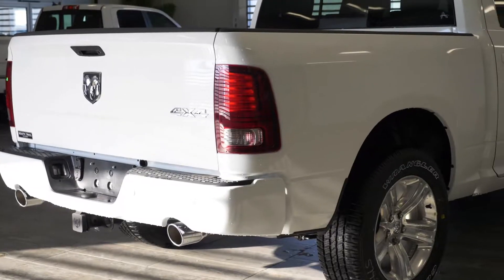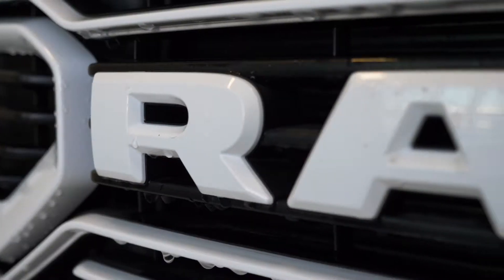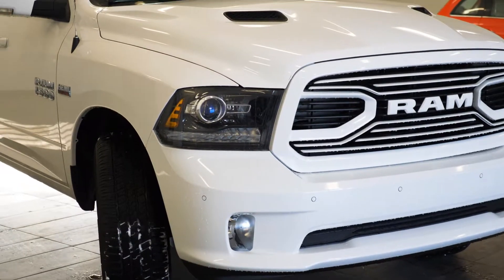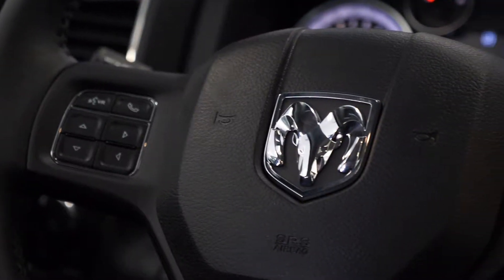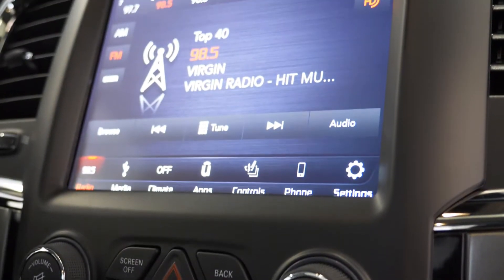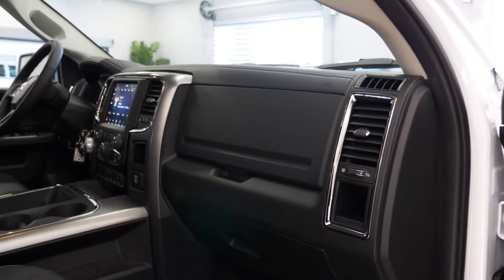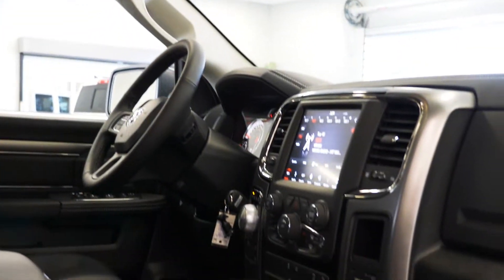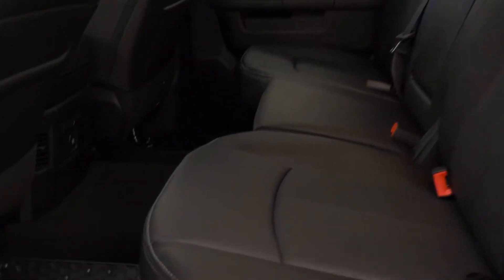2018 Ram 1500 Sport - For Kennth - South Trail Chrysler - Calgary AB